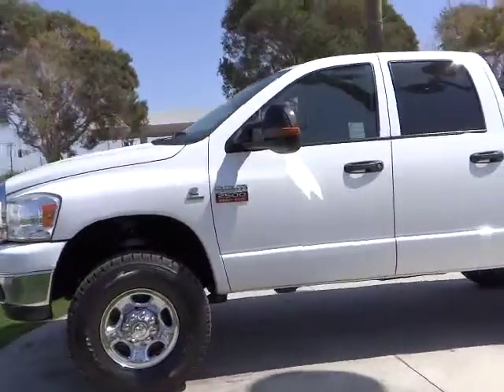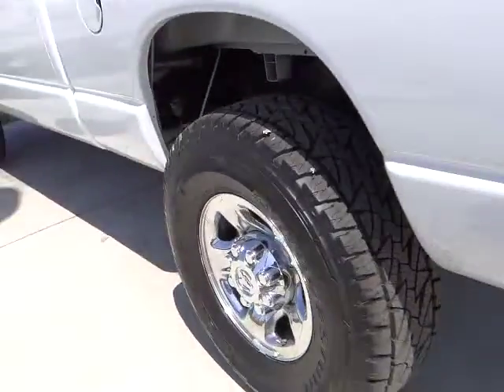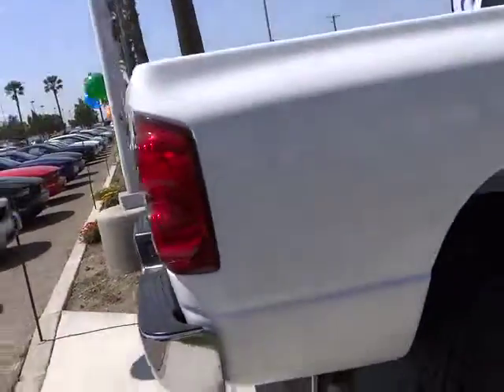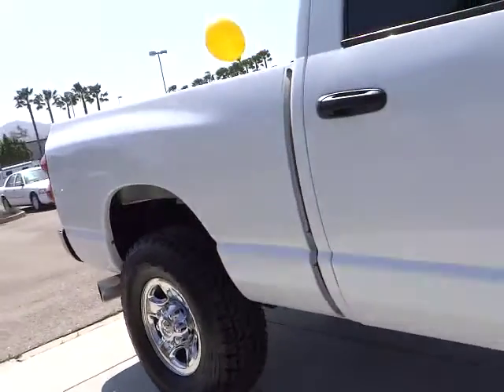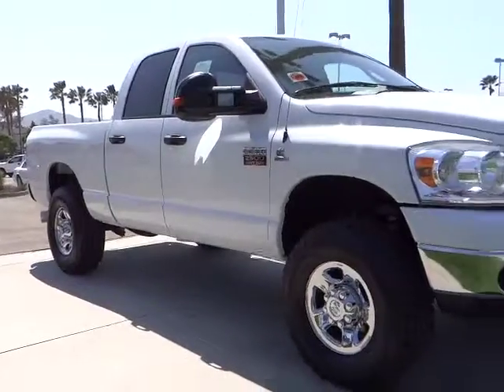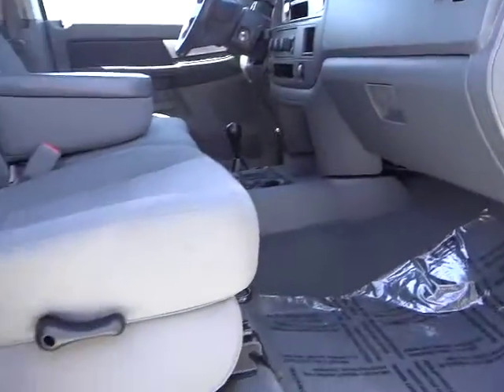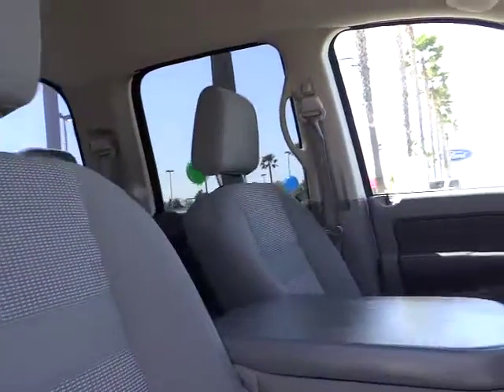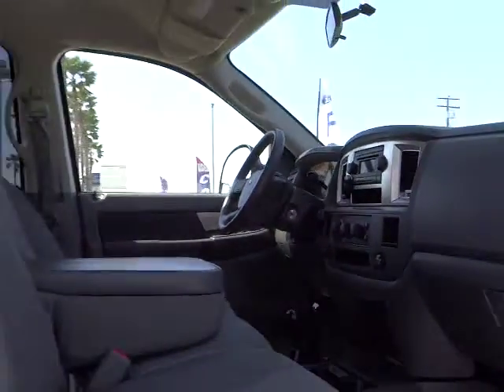2007 DODGE Ram 2500 - truck Fontana Chino Norco Moreno Valley San Bernardino Fontana CA V4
2007 DODGE Ram 2500  4WD QUAD CAB 140.5 SLT - Stock#: V40849 - VIN#: 1D7KS28C57J532237